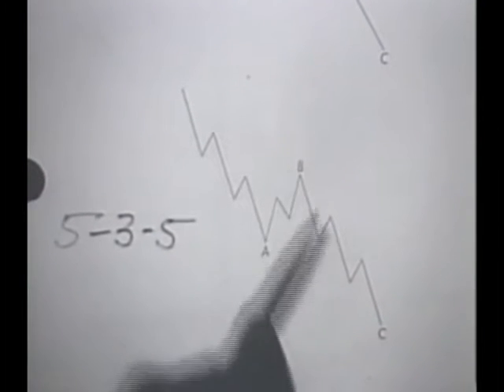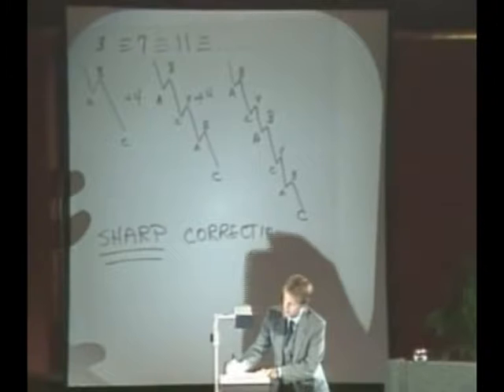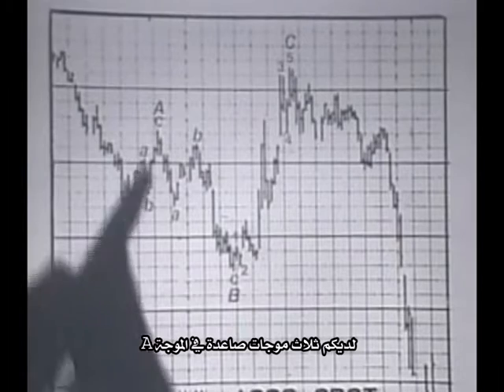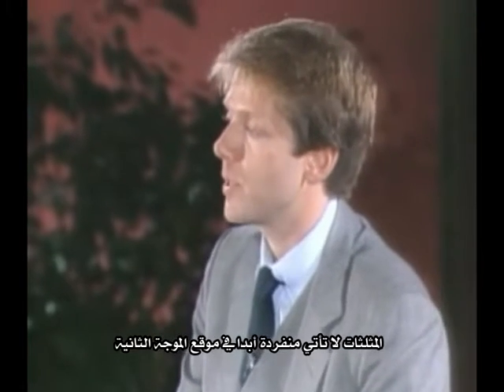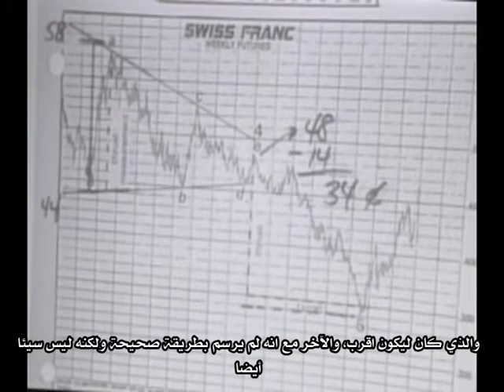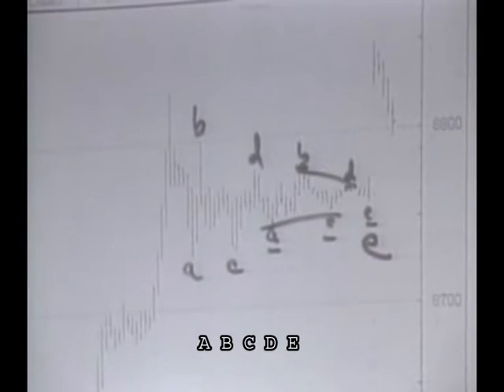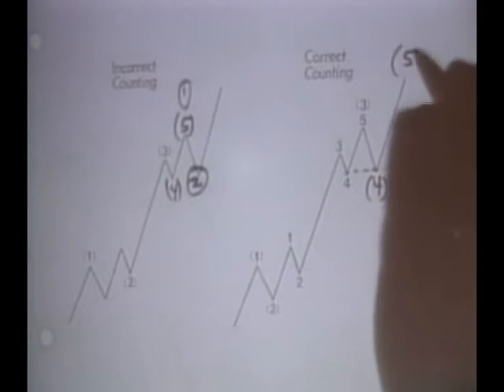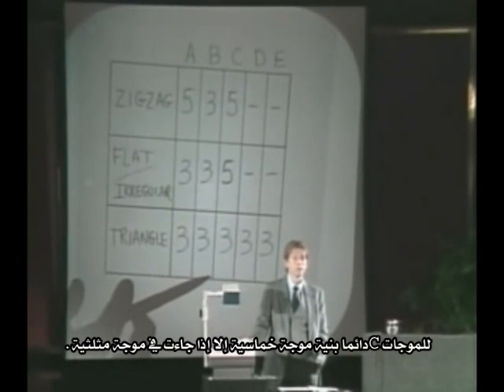Elliott Wave Educational 📉📈🎦 4/10